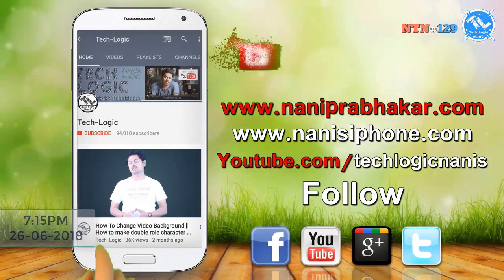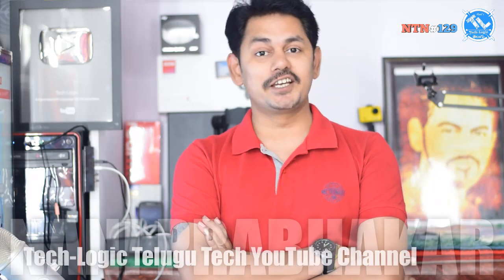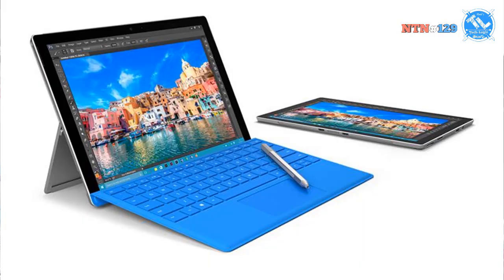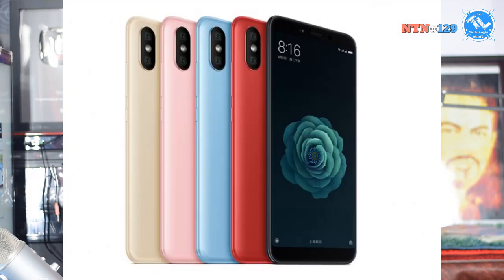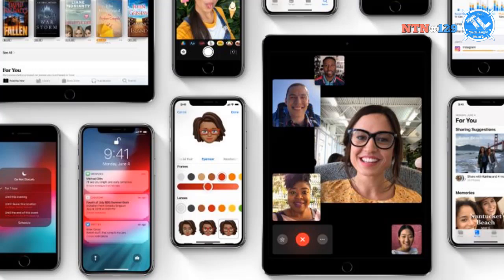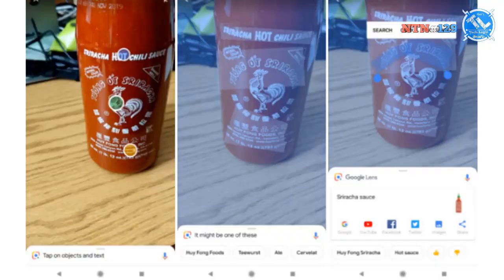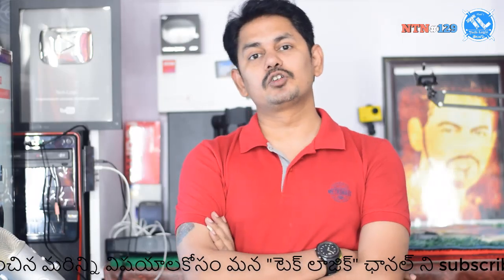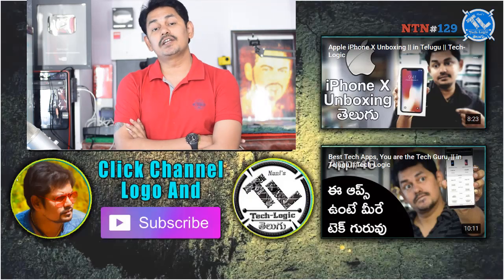Nanis TechNews Episode 129: Samsung Galaxy J8 to Go on Sale ~ in Telugu ~ Tech-Logic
My camera
Prime Lens